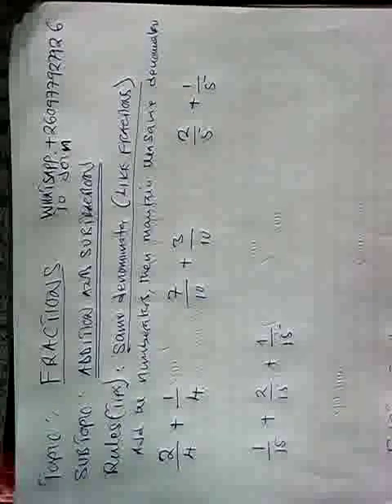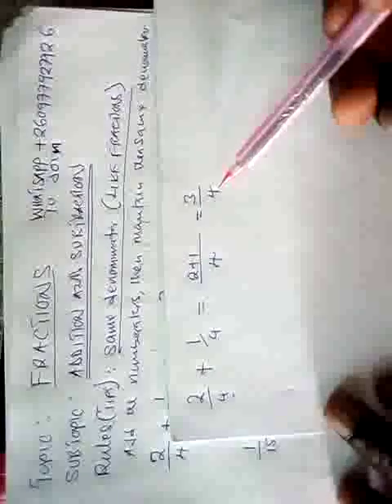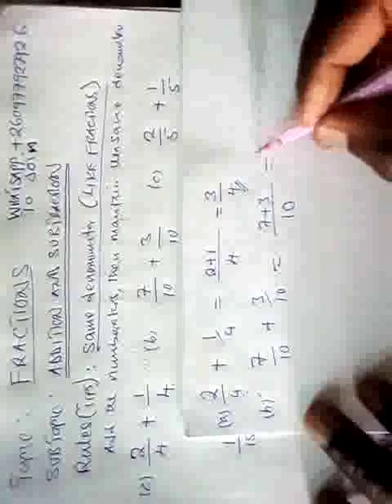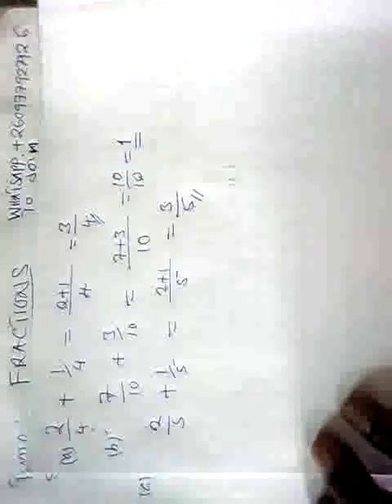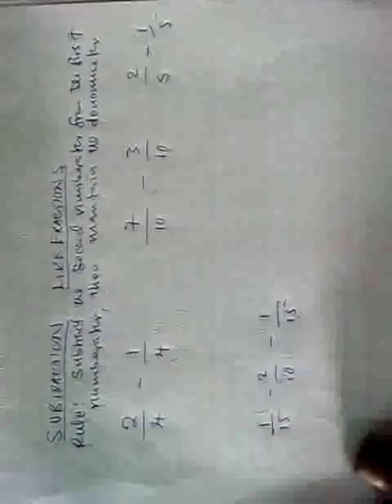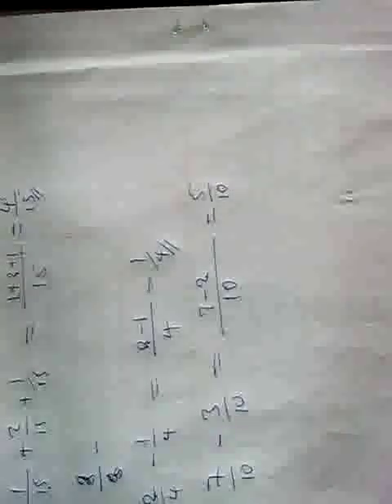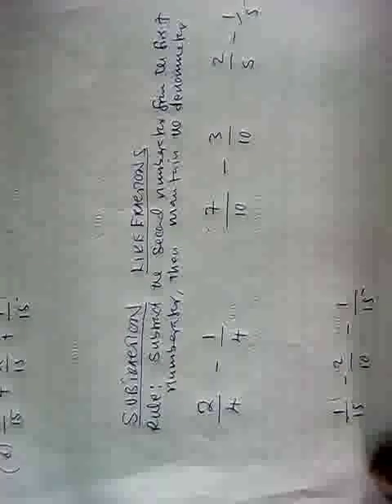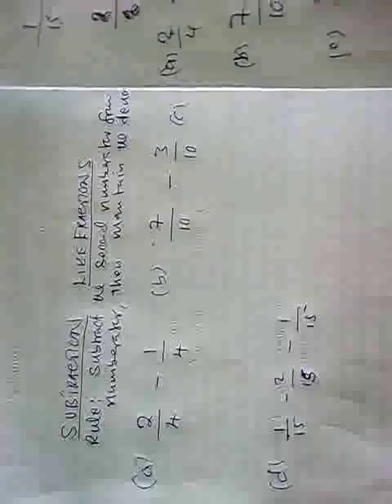Addition & subtraction of Fractions